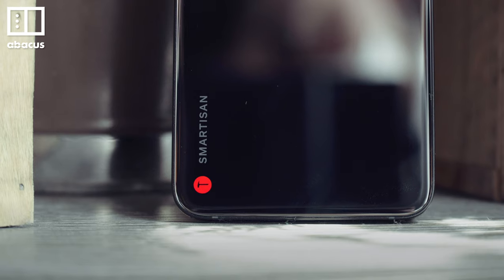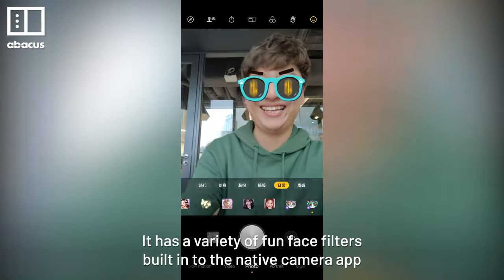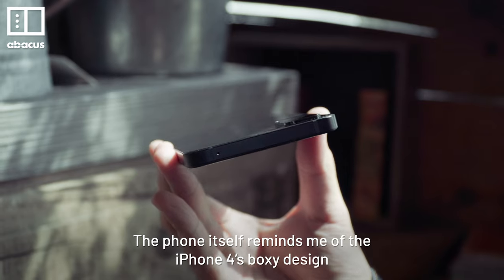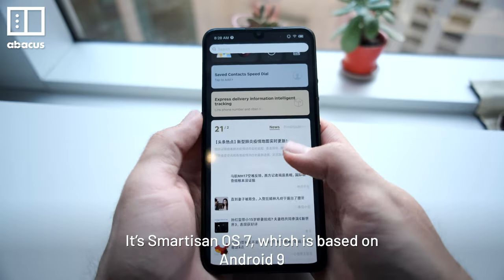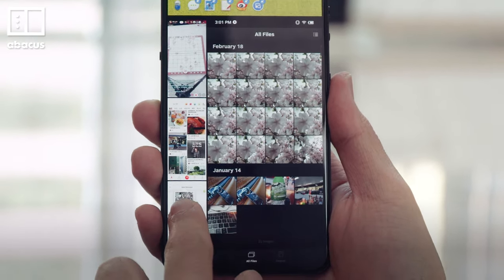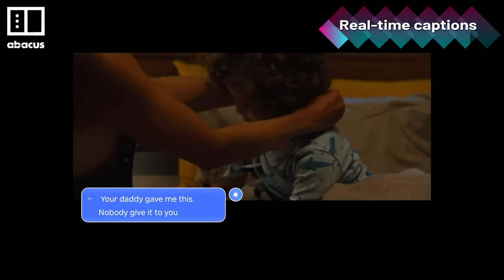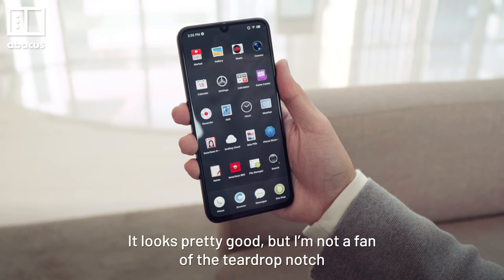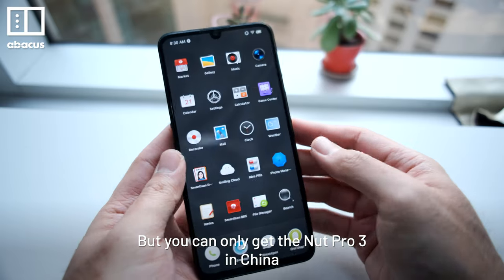Hands-on with the TikTok phone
The TikTok phone: The Smartisan Nut Pro 3 is ByteDance's first phone, and it puts TikTok at the center of the experience. It offers flagship specs for just US$400 and the stock camera app has plenty of fun filters for users.

Abacus is a unit of the South China Morning Post Publishers Ltd (SCMP).